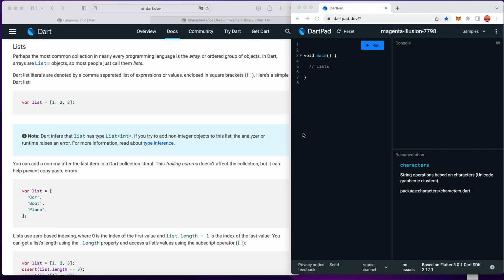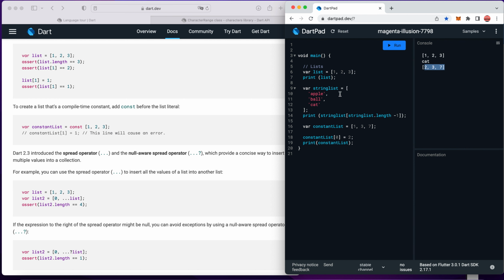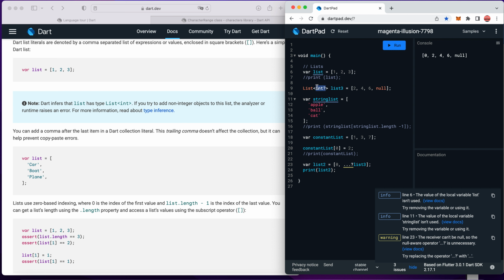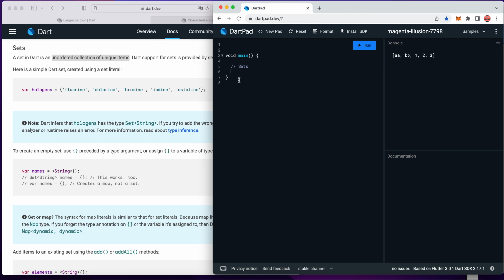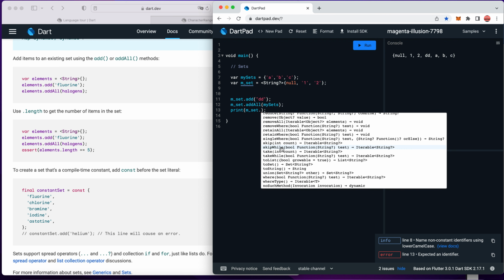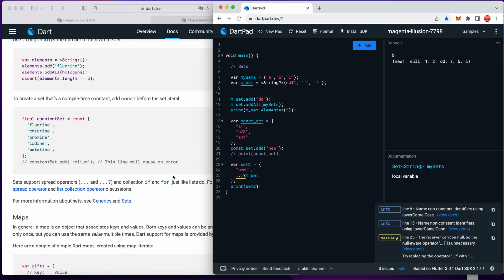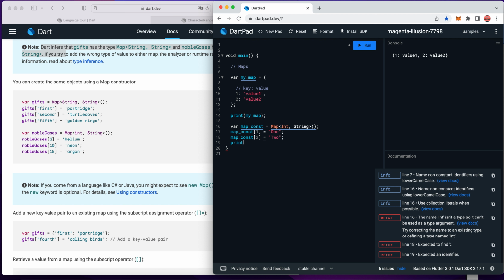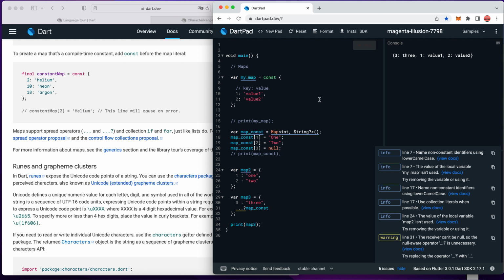Dart Tutorial - Built In Types : List, Sets, Maps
Built In Types : List, Sets, Maps